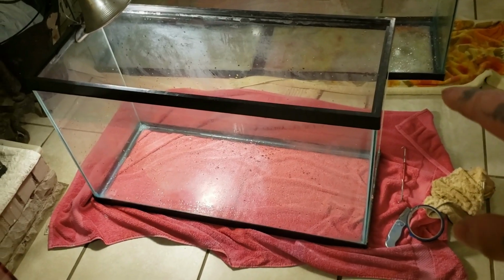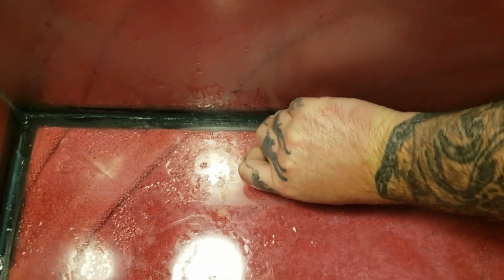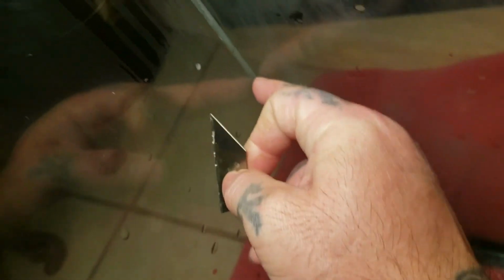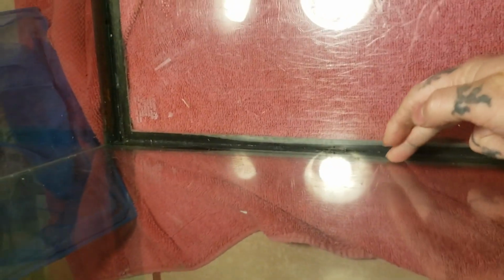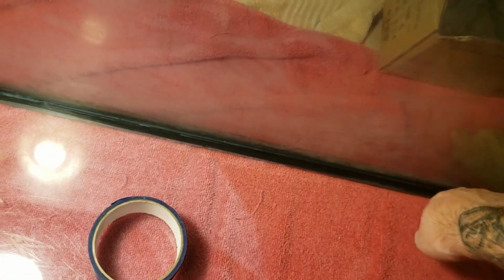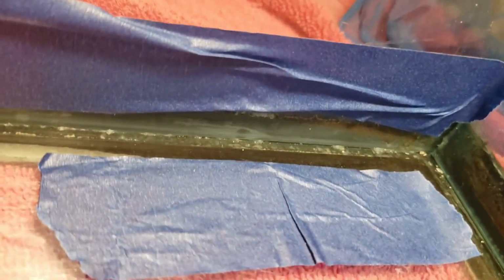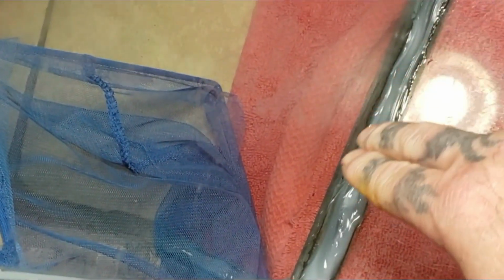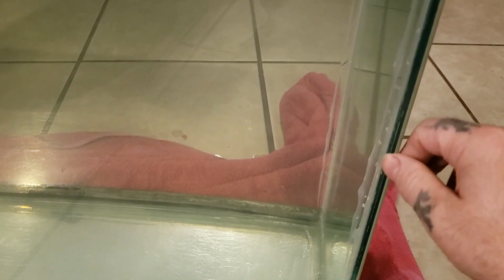How To Reseal Your Aquarium In 10 Minutes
Today's helpful how to video will be on resealing your aquarium tank, so watch and learn just how easy it is to fix your very own leaking aquarium tank right at your own home.

When resealing any aquarium tank be sure to use 100% silicone and make sure its safe for food, or you can always buy silicone especially made for fish tanks.

If you found this video helpful be sure to drop a like and leave a comment, also dont forget to show your support for my channel by smashing that subscribe button!